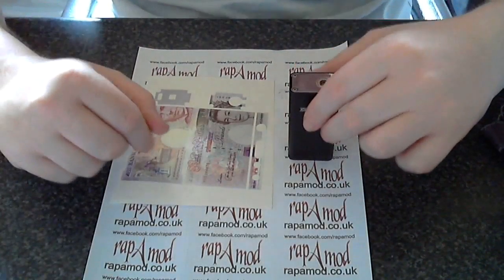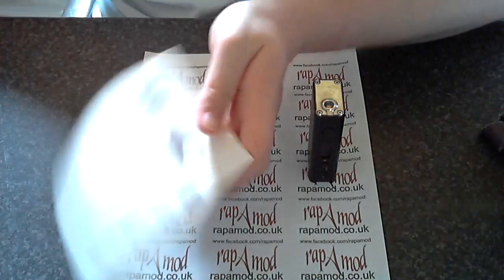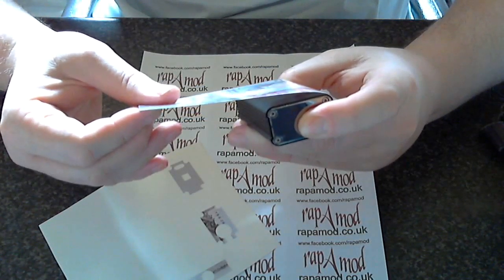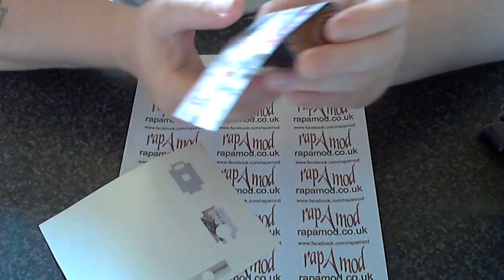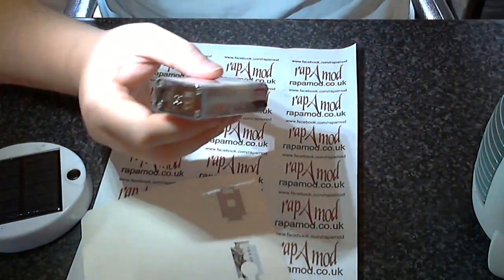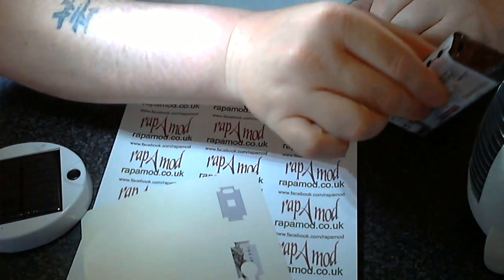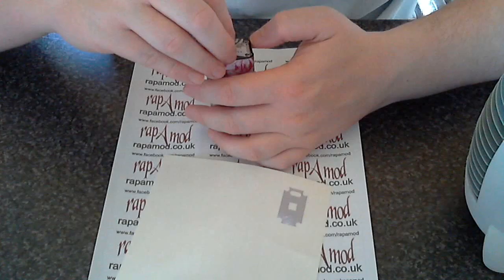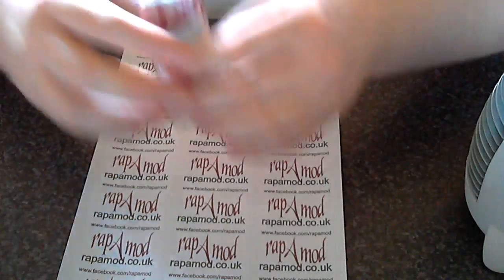M65 printed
how to rapamod